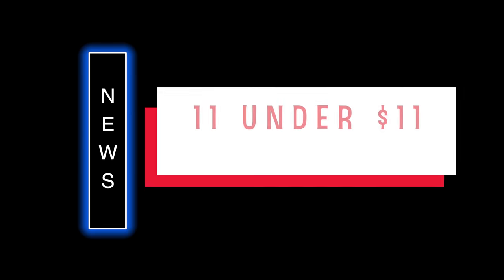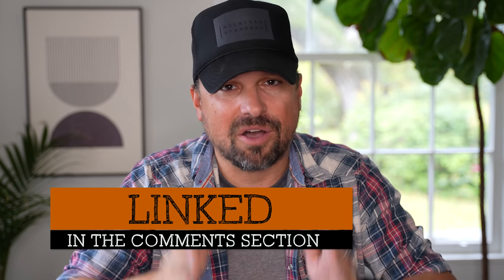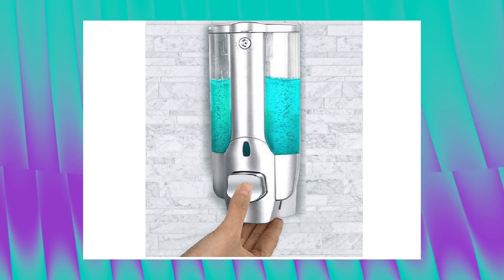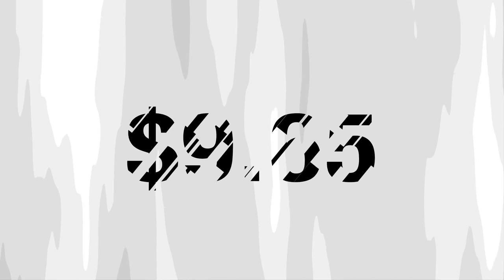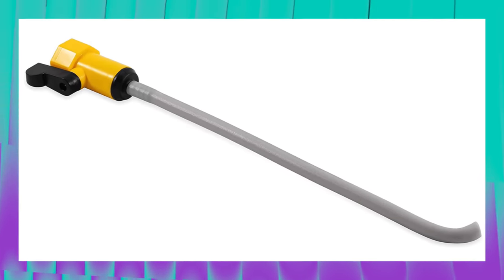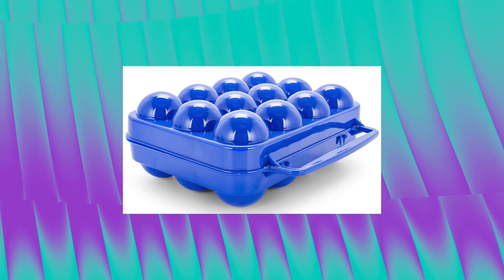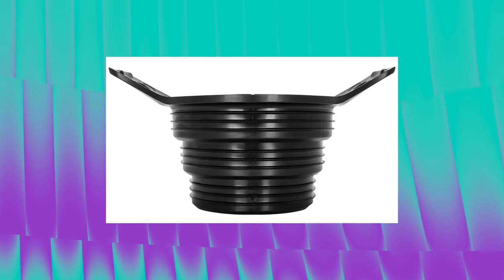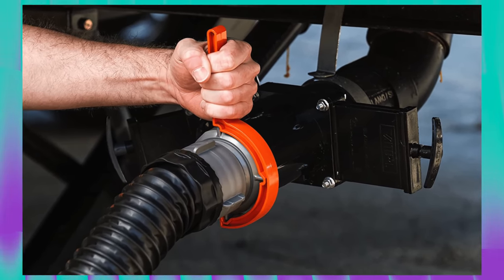11 Useful RV Products Under $11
Refrigerator Bars
Shower Dispenser
RV Step Rug
Spice Jar Holder
Water Heater Tank Rinser
RV Clothesline
RV Egg Carrier
3 in 1 Sewer Seal
RV Wheel Chocks
Sewer Hose Wrench

11 Useful RV Products Under $11

The RV lifestyle can be a costly one, so we’re always looking for ways to save money. In fact, we’re kind of obsessed with setting a tight budget and sticking to it. So finding useful but inexpensive RV products is a little like treasure-hunting.

We know that lots of little expenses can quickly add up. We’ve additionally learned along the way that some products are priceless in terms of making our lives easier.

So, we’ve put together a list of things we wouldn’t want to live without in our home on wheels. And the truth is, we’d probably even pay a lot more for them! These RV products will make your life easier and your wallet happy!